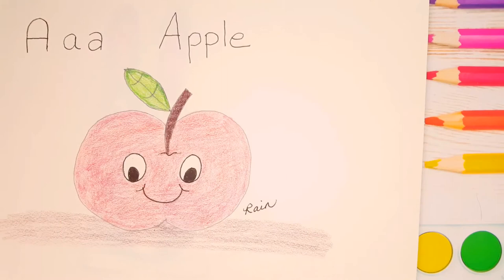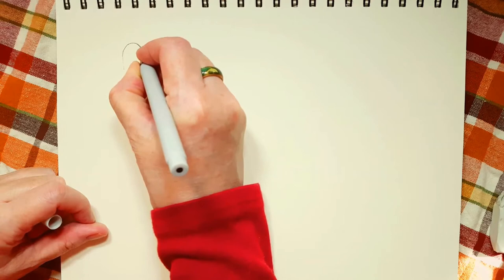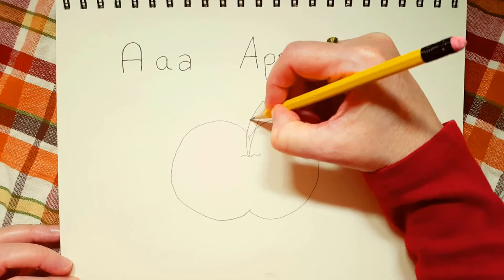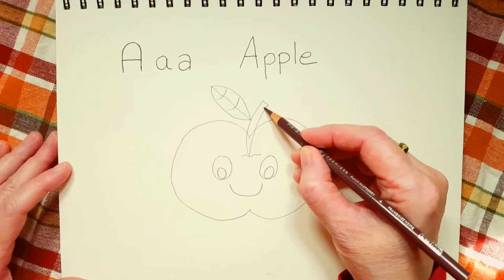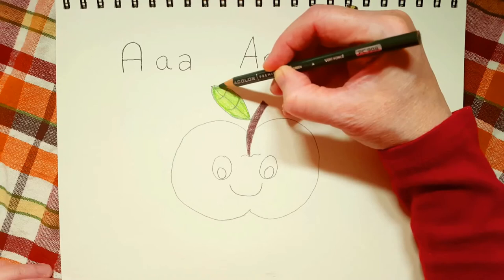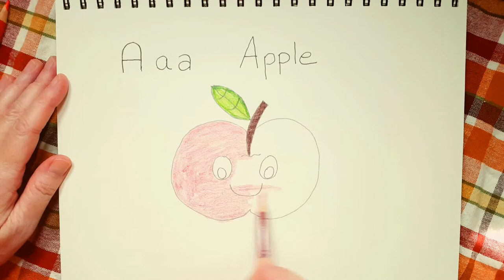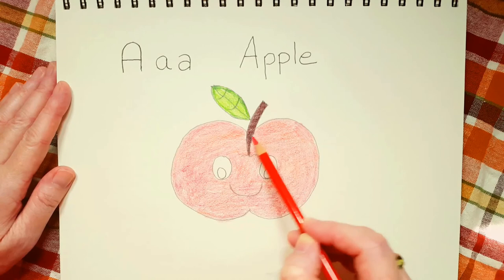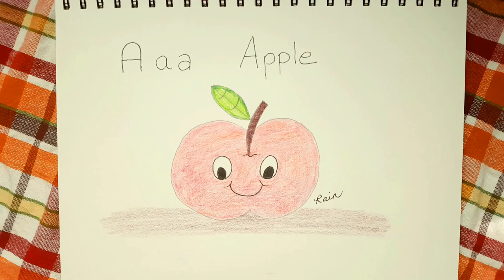How To Draw A Red Apple! (Art For Kids!) - Easy Step By Step Beginner Drawing Lesson! Art Lessons!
Today on Alphabet Soup, I'll show you how to draw an apple! This is a kid-friendly, easy beginner drawing lesson - for kids of all ages! Please enjoy!

🌟 Supplies used:
→ Coloring Pencils: red, green, brown, black

Rain 💖💖

Chapters:
00:00 How to draw a red apple with coloring pencils
00:31 Supplies you'll need
02:43 Spelling Apple
03:30 Drawing with our pencil
07:50 Coloring the stem and leaf
11:01 Coloring the apple
15:54 Outlining with our marker
17:18 Adding a shadow
18:02 Sign your work
18:21 Thanks for watching